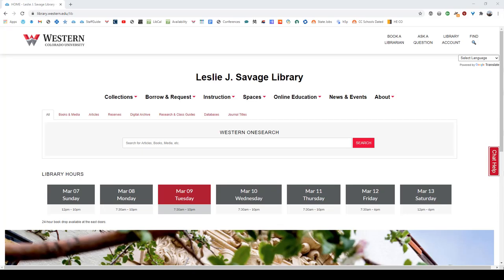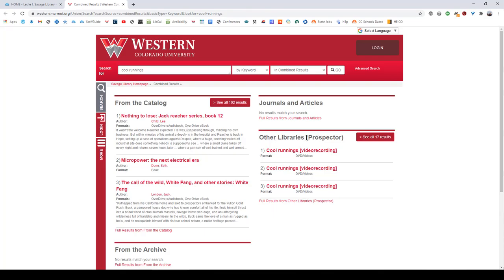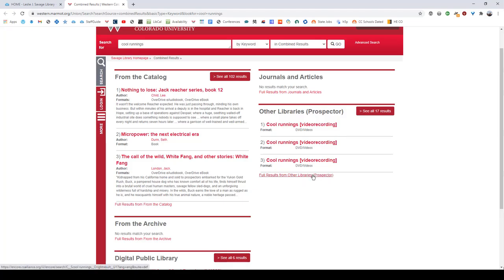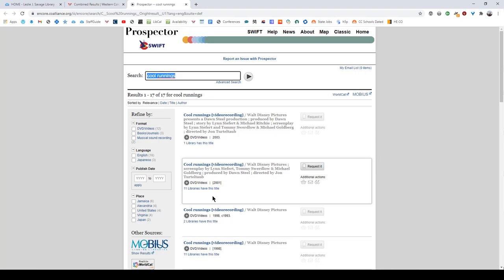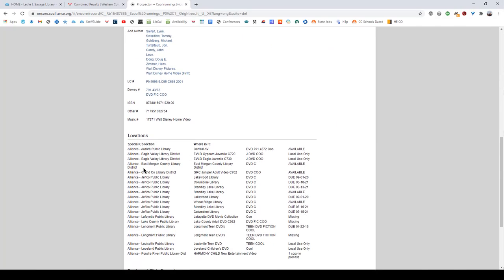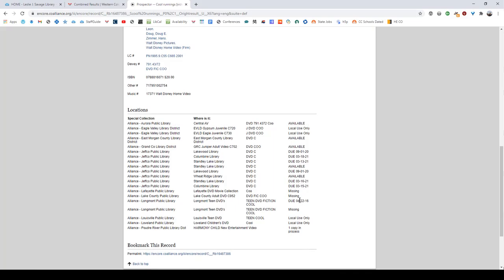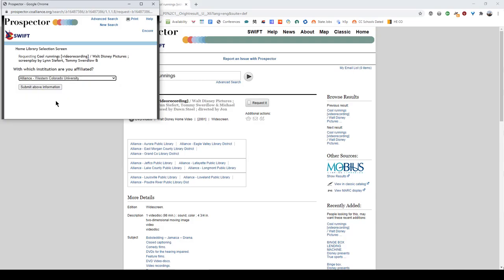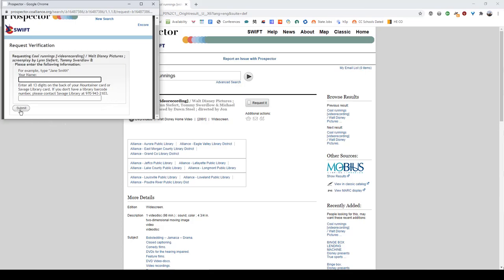Mini-Lesson: Request from Other Libraries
Learn to request material from Prospector. You'll need your library card number, located on the back of your Mountaineer ID card or your Savage Library card.